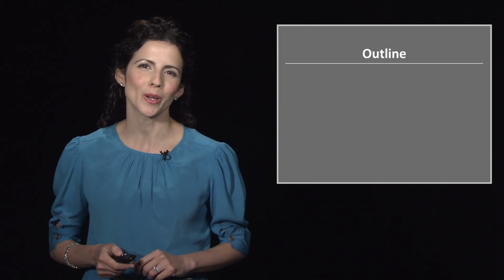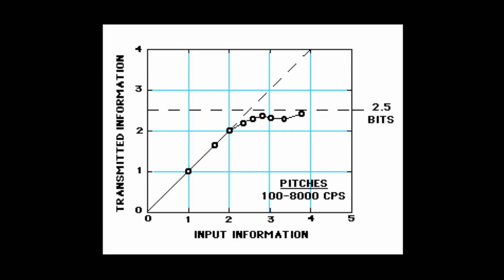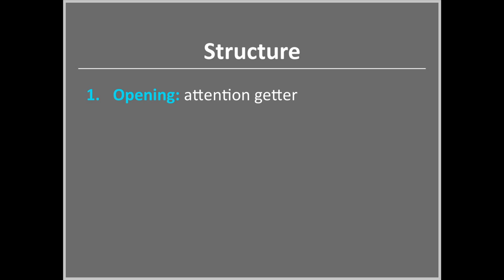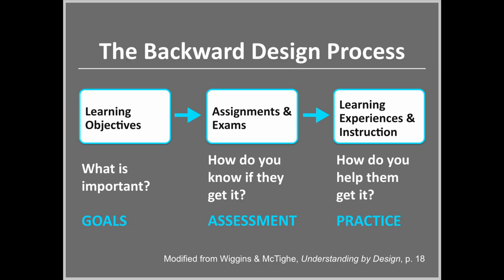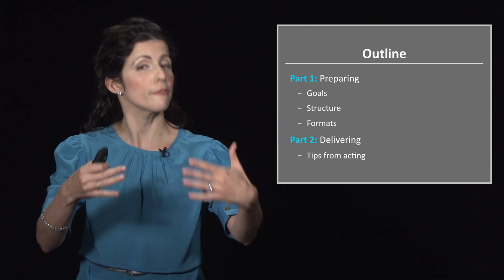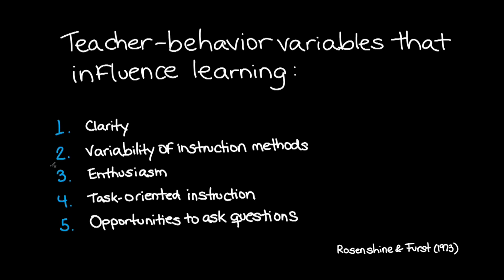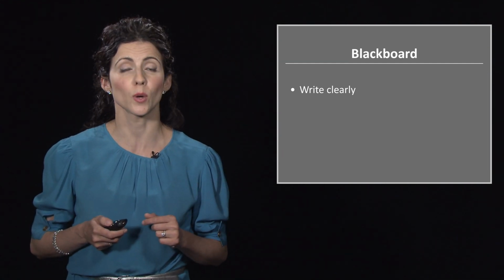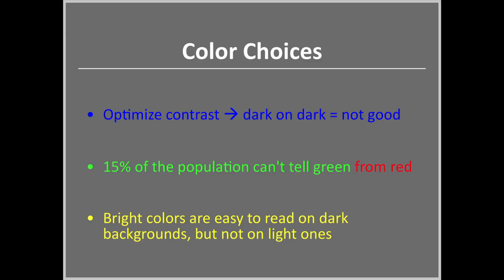Preparing and Presenting a Lecture, Best Practices for Teaching and Learning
This session will focus on preparing and presenting a lecture. We will begin the session with a few questions based on the pre-session activities, as well as your own experiences as a student and teacher. The first part of this session will begin by exploring what structure and lecture formats work best to maximize student attention. The second part of the session will concentrate on best practices of content delivery and effective communication strategies that you can integrate into your lecture delivery method to increase student attention.